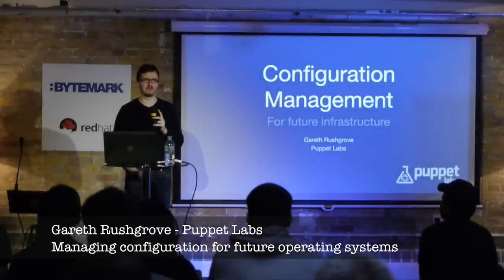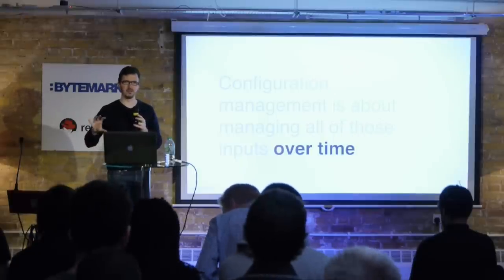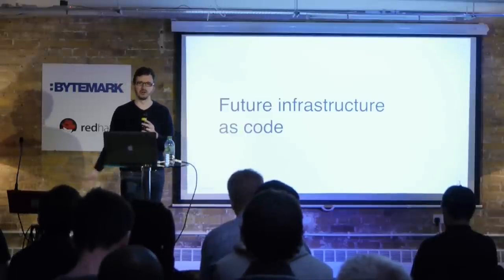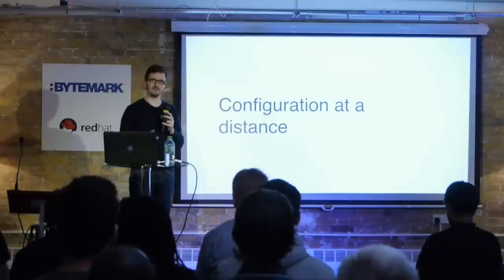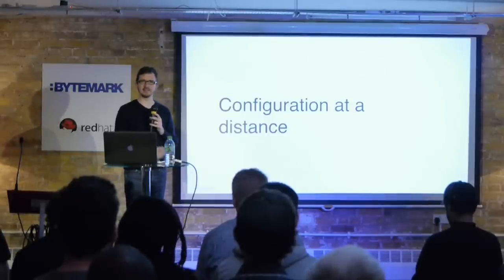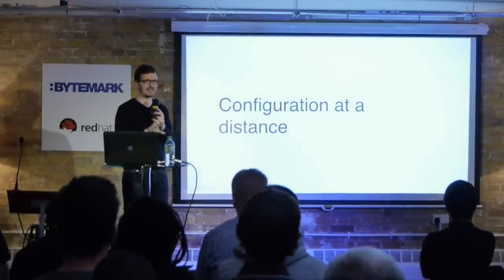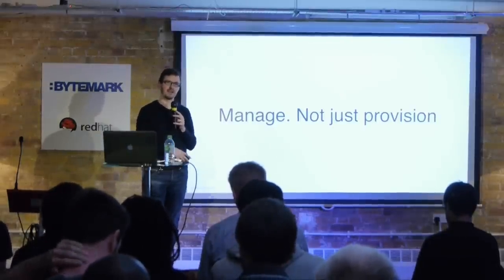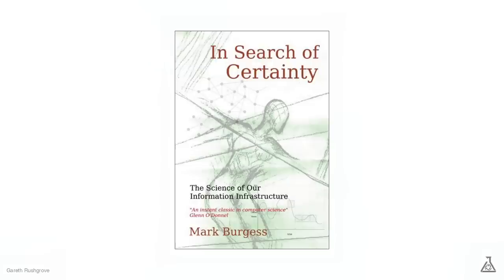Gareth Rushgrove: Managing configuration for future operating systems